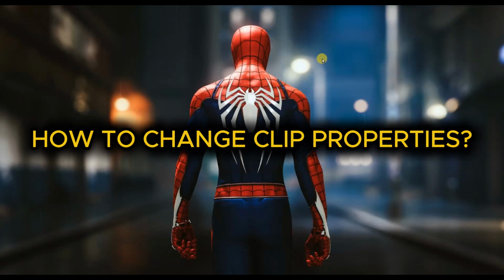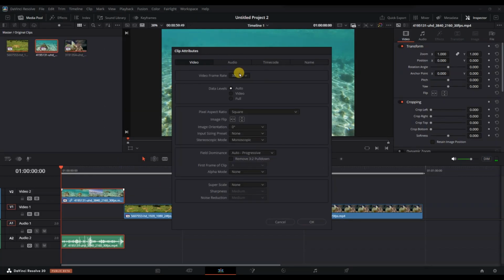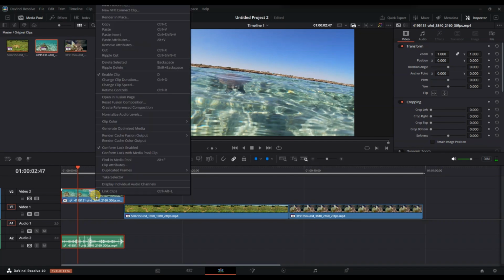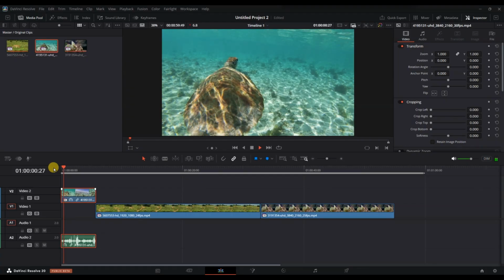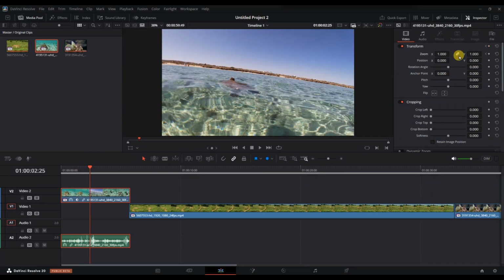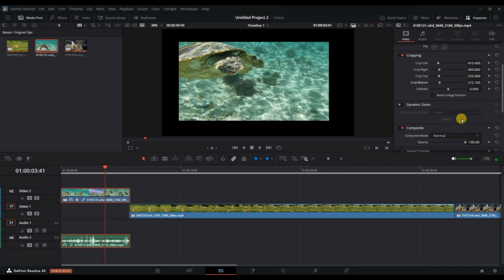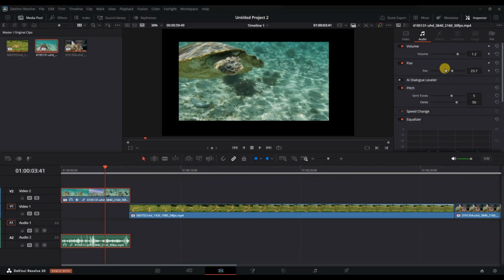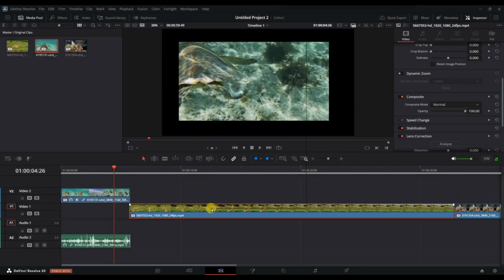How to Change Clip Properties in DaVinci Resolve 2025?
Want to learn how to change clip properties in DaVinci Resolve quickly and easily? This step-by-step tutorial covers everything you need to know about adjusting clip attributes like frame rate, speed, direction, cropping, zoom, rotation, opacity, and audio settings. Whether you’re a beginner or looking to refine your video editing skills, this guide will help you master clip properties to make your edits smoother and more professional. Discover how to use the Clip Attributes window, Change Clip Speed options, and the Inspector panel for full control over your clips in DaVinci Resolve.